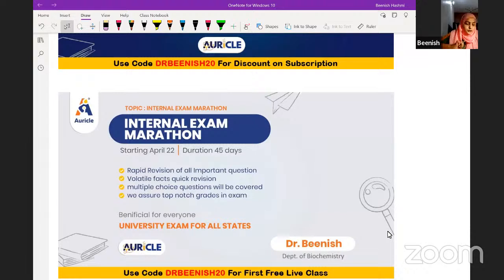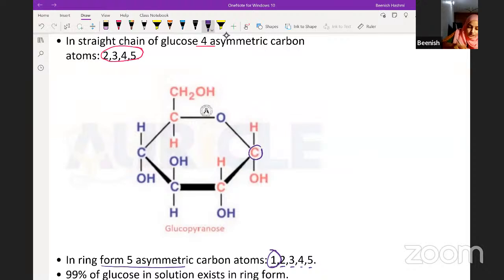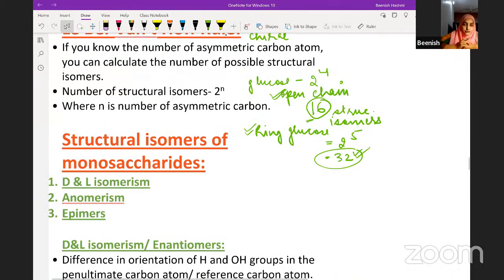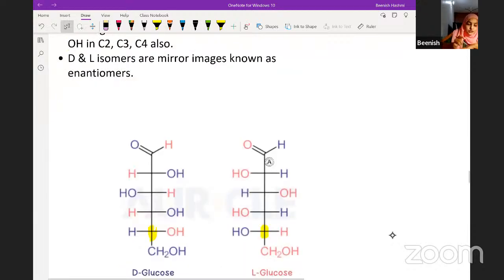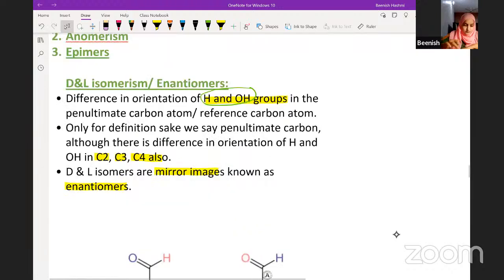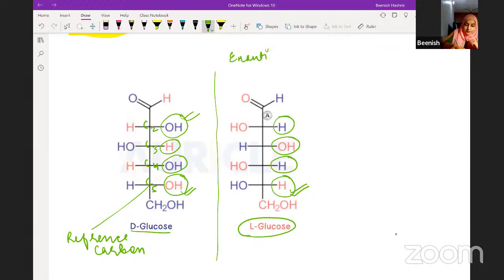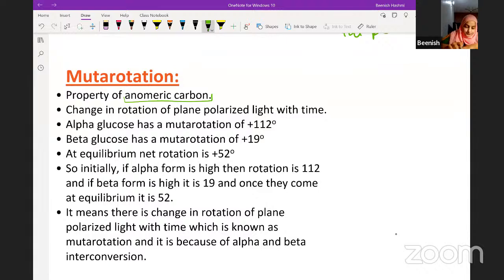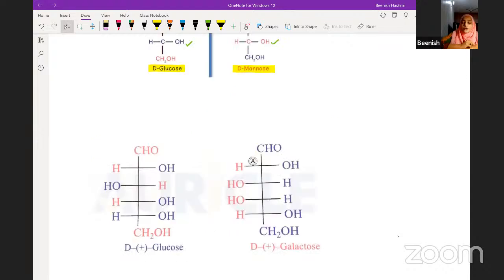Auricle's Biochemistry Live Class Internal Marathon about Carbohydrates by Dr. Beenish